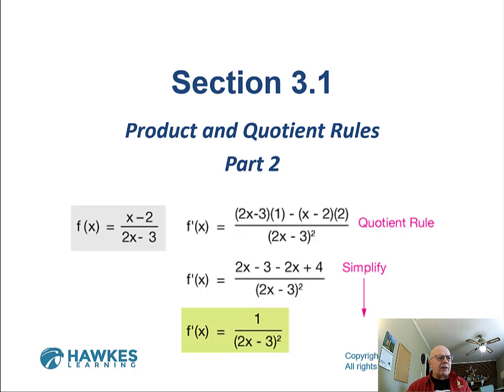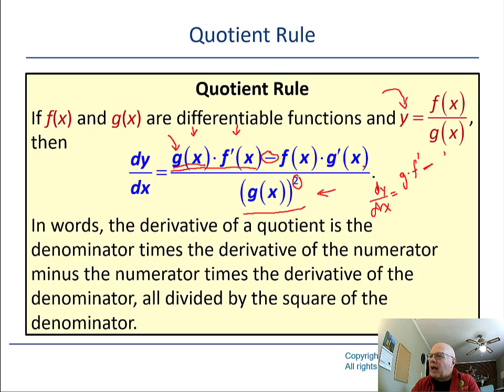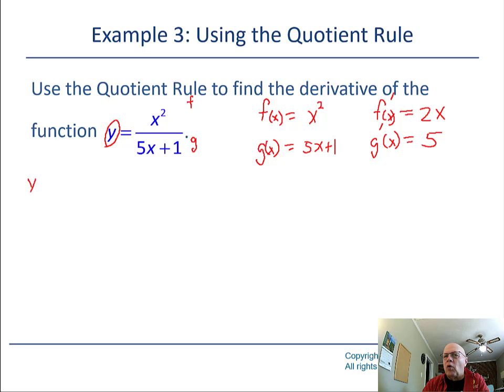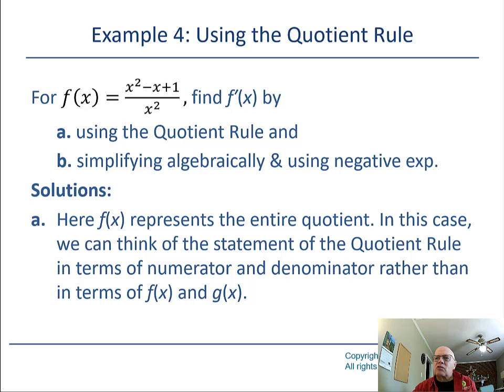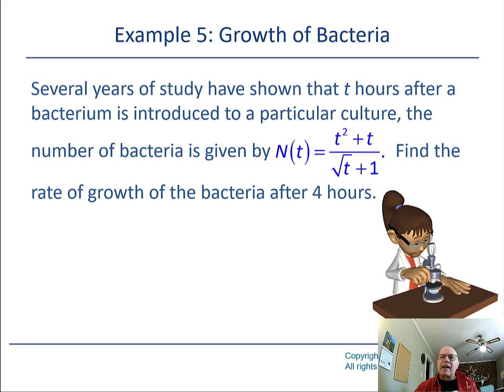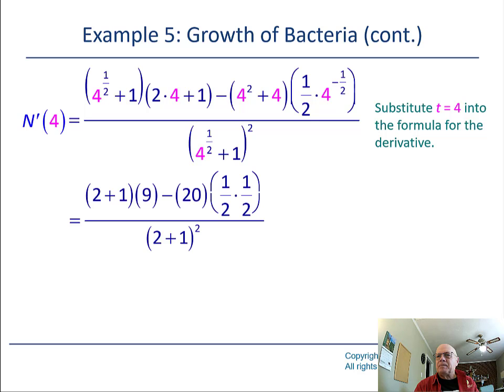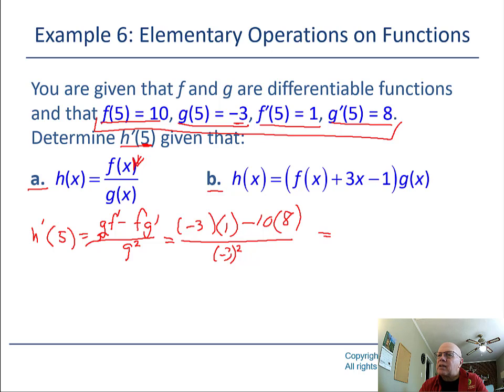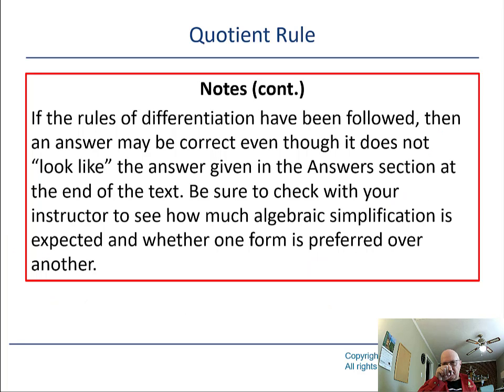Lesson for 3 1b The Quotient Rule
Low-DeHigh minus High-DeLow  over the Square of What's Below